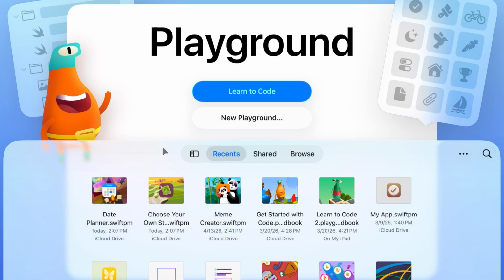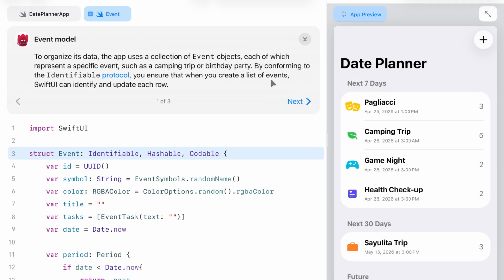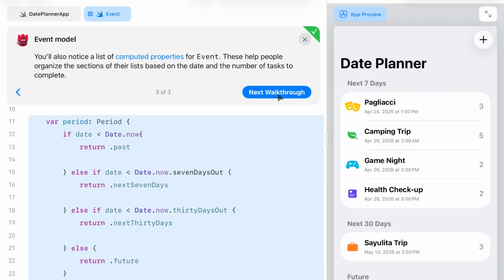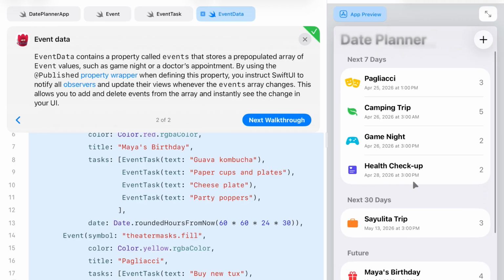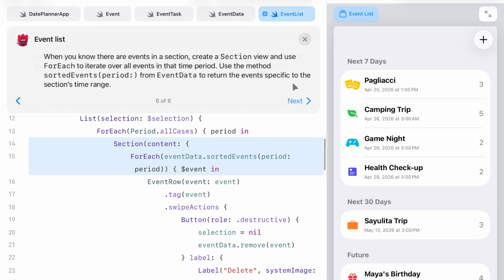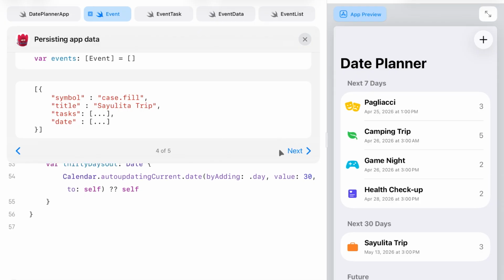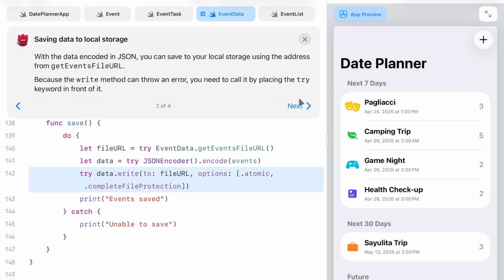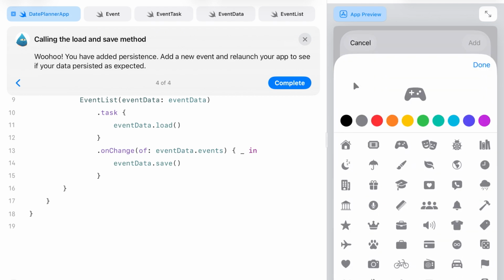Date planner | Swift Playgrounds Walkthrough